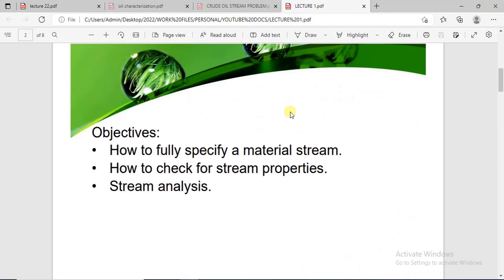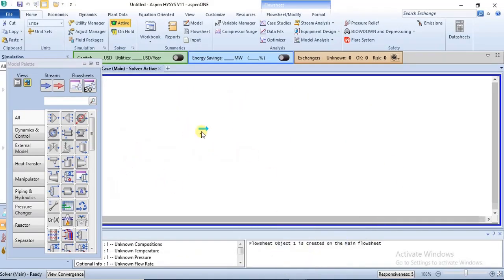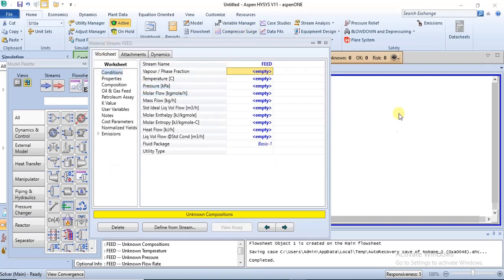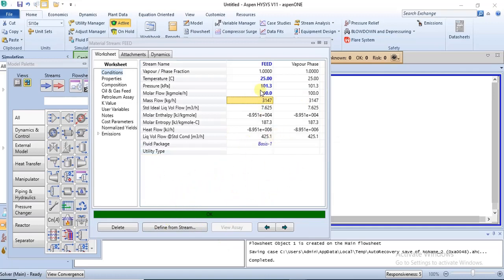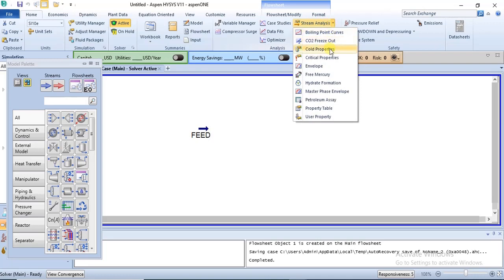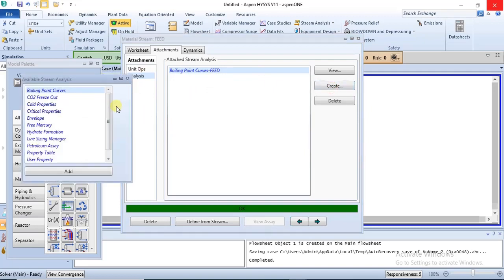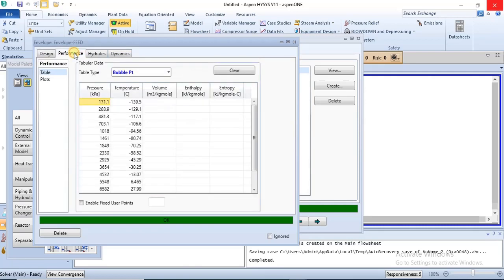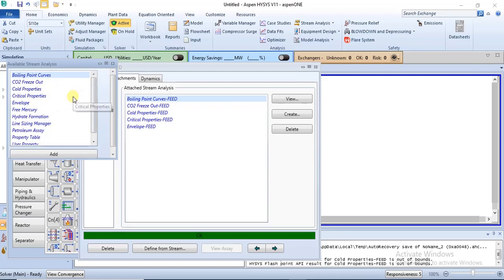Lecture 1: NGL Fractionation Simulation- How to Create and Define a material Stream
This video is the beginning of a simulation series which involves the modelling of a Natural Gas Fractionation plant. In this video a detailed introduction on how to adequately specify material streams is given.

A practice problem is provided at the end of the tutorial to induce engagement of the viewer.